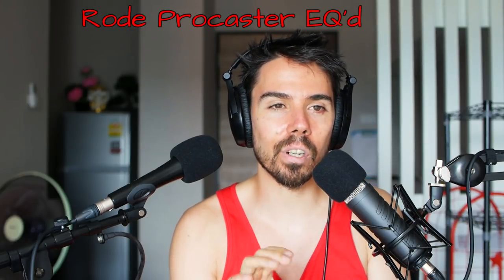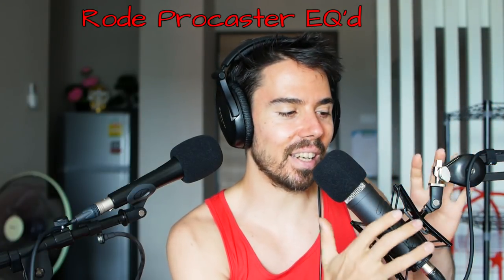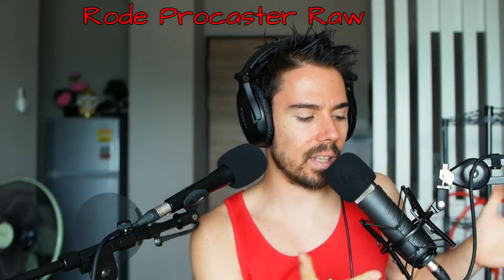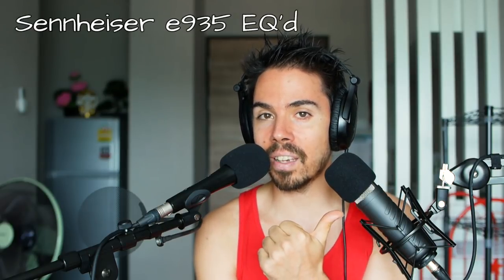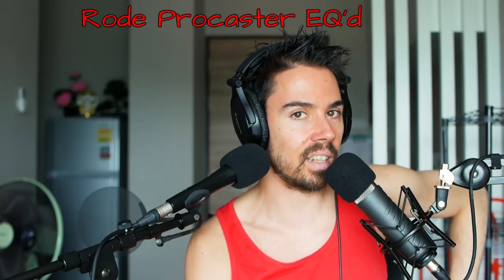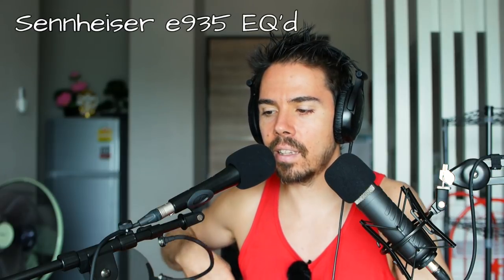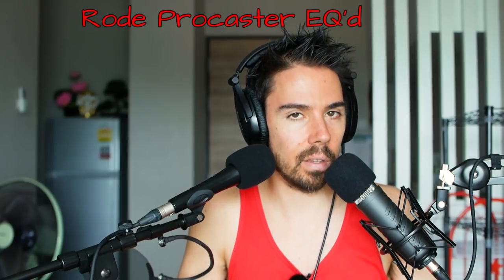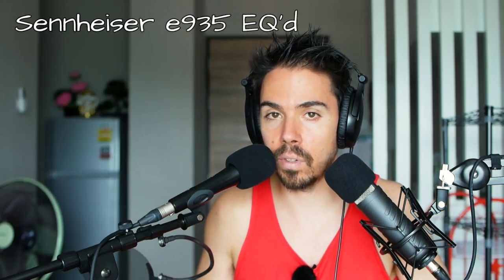Best Podcast Mic That Nobody Uses: Sennheiser e935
Which is the better youtuber / podcast mic? The Rode Procaster is a well known podcast microphone, but the Sennheiser e935 is a little known gem in the dynamic mic world. Let's put them head to head in a battle for the best podcasting / youtube mic. Dynamic mics are best if you have a noisy room, untreated with computer fans going.  They eliminate the most background noise.

Markus Rothkranz Greens Formula
Mitakon 25mm F0.95 lens
Blue Yeti
Sennheiser e935
Rode Procaster
Presonus Audiobox 2x2 USB audio interface
Canon SX50 for superzoom photos of wildlife and space
Reason 9.5 to make music